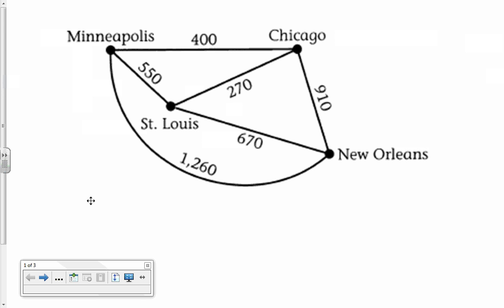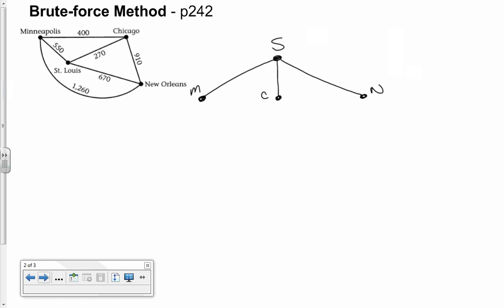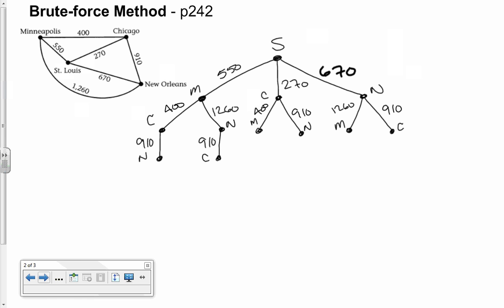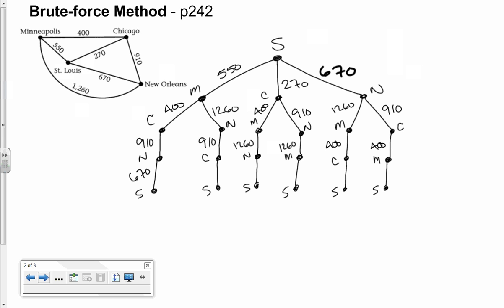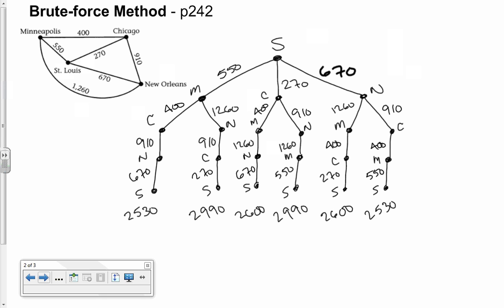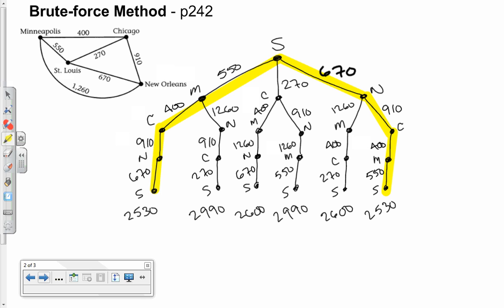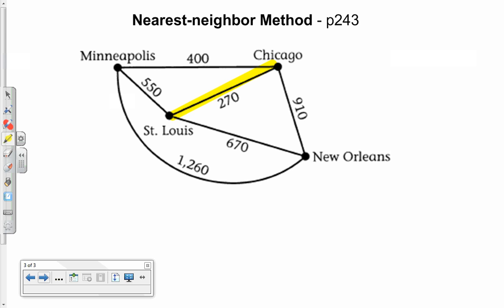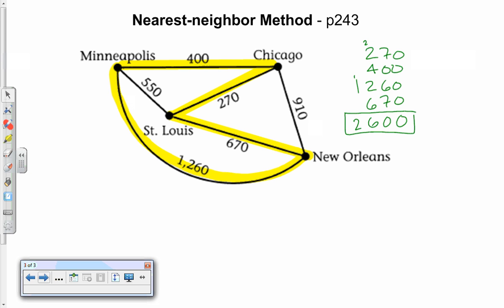TSP Models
A Discrete Math model of the Traveling Salesperson Problem (TSP). Based on lesson 5.3 in Discrete Mathematics Through Applications by Crisler & Froelich